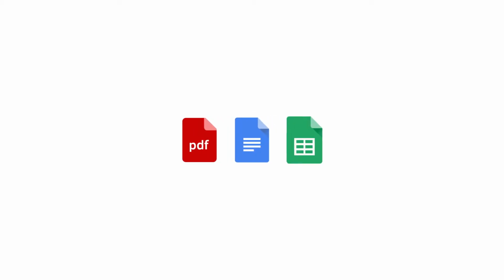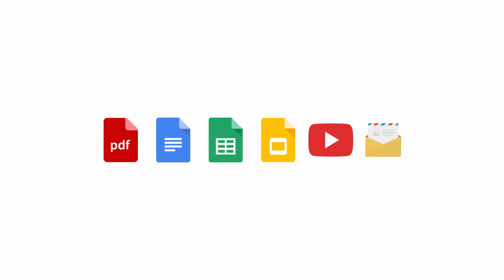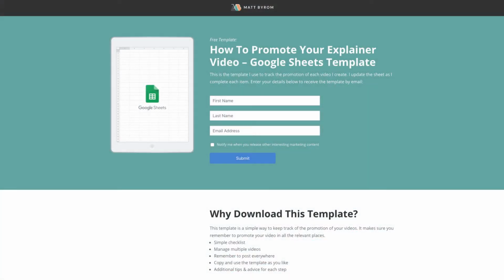Content Upgrades: How To Build Your Email List (Fast!)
Content upgrades are small pieces of supporting content that you can offer the readers of your blog articles. This could be a template, a checklist or a tool that helps them implement what they have just learned by reading your blog article.

Content upgrades are extremely useful as they help people put what they have learned by reading your article into action using your tried and tested tools. The execution of ideas can often be the most difficult part. By proving your readers with the tried and tested tools they need you're making your blog post infinitely more helpful.

This is a great way to build your email list.

People who read your blog will often be happy to “upgrade” by downloading a piece of content as they have already started their learning journey with you on this topic. They have received some value from you and now is the time to put that into action with a tool you suggest they use.

In this video I tell you what content upgrades are, I’ll show you a few examples of content upgrades in a action and I’ll show you how to implement this strategy for yourself. I’ll also show you some data to support how this has helped me build my email list.

I'd love to know what you think. Is this something you'll set up and use yourself? Have you implemented this strategy? How has it helped you build your list? Let me know your thoughts.

You should also check out the Marketing Strategies Podcast where I interview an expert marketer each month